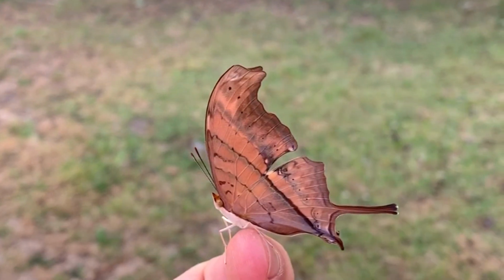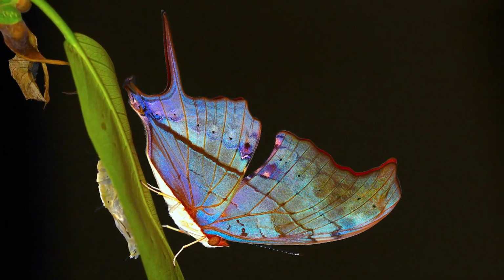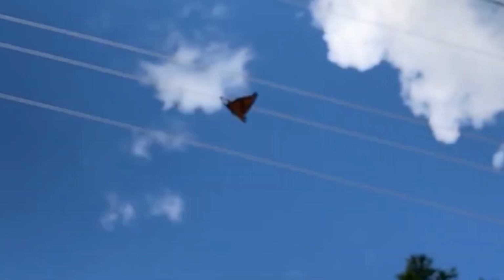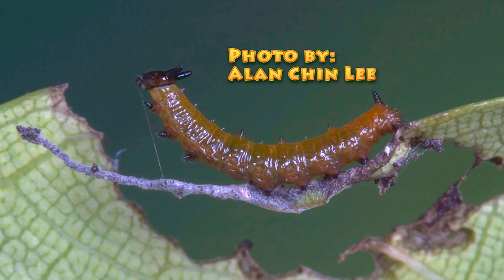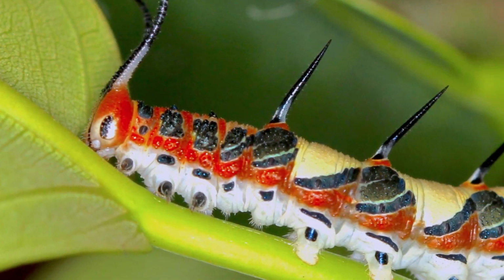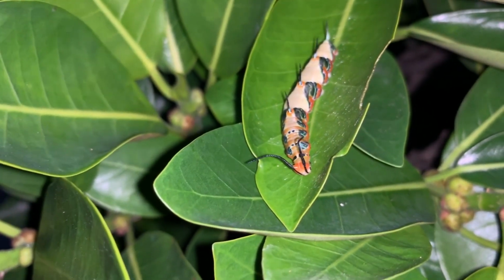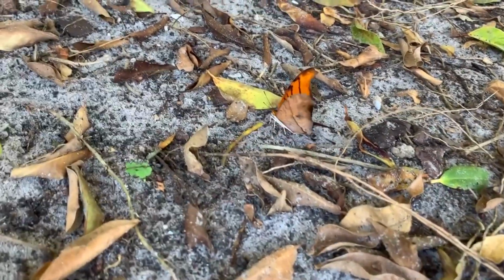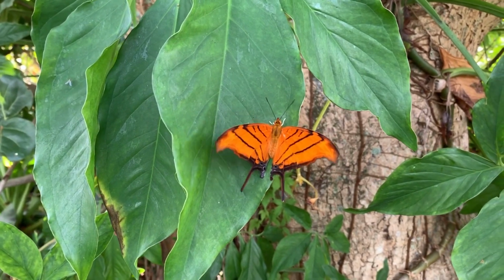FIGHTING BUTTERFLIES WITH DAGGERS ON THEIR WINGS - The Ruddy Daggerwing - Marpesia petrius LIFECYCLE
The Ruddy Daggerwing butterfly (Marpesia petrius) is one of the most fascinating Lepidoptera species in South Florida. It is a medium sized Nymphalid butterfly that lives in the canopy of tropical hardwood hammocks in most of the American tropics and also takes up residence in Florida.

In this video, we will share many fascinating details about this elusive and beautiful butterfly including its entire lifecycle, interesting habits, habitats and other fun facts!

A few of the pictures used were graciously given by one of the most talented butterfly photographers that I have ever seen. Alan Chin Lee is a dear friend and his pictures have inspired me for the better part of 2 decades! You can see more of his work on instagram @peleides

Also: check out our web site where we document all 593 species of moths in the Florida Keys plus over 100 butterfly species: